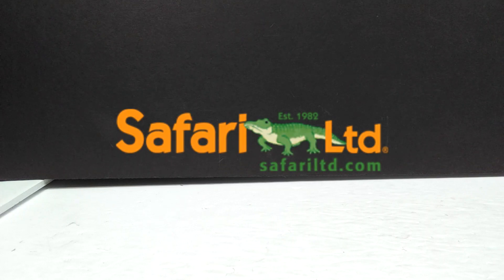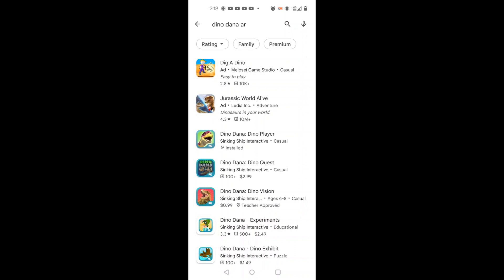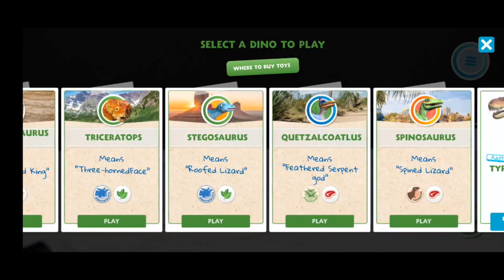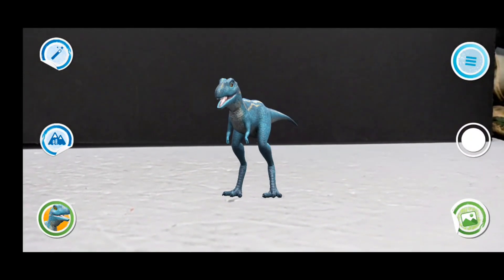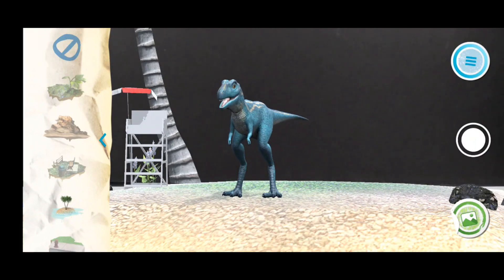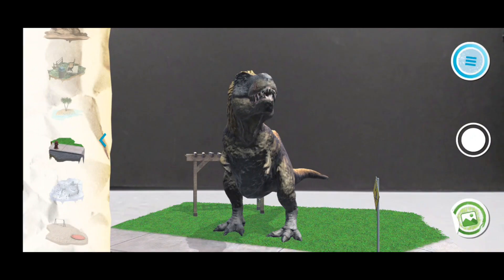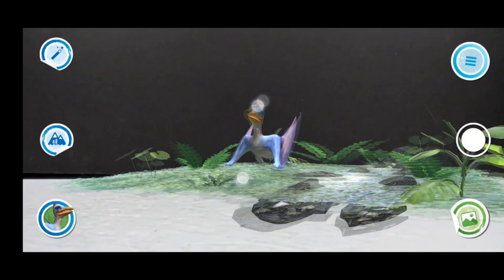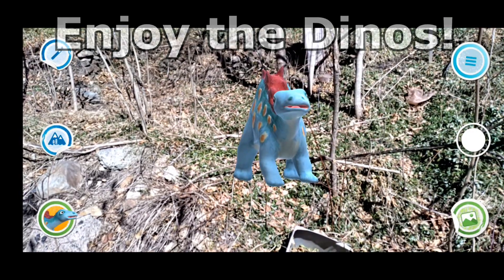Safari LTD/Dino Dana AR App!!!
Today I just wanted to create a quick video to show off the AR App feature of the Safari Ltd Dino Dana figures!!! This is something I didn't really touch upon in my initial review so I wanted to show it off in a standalone video for all of you that might be interested!!